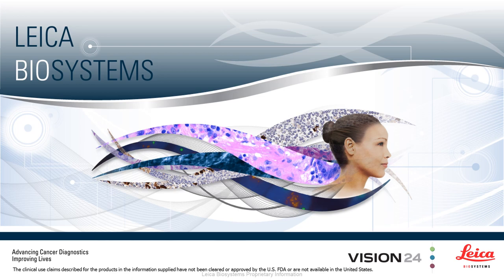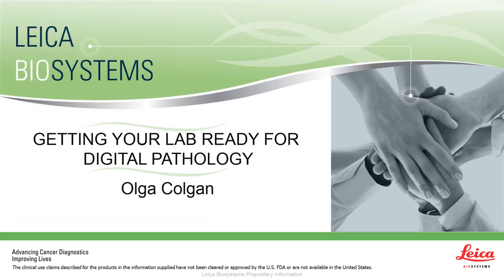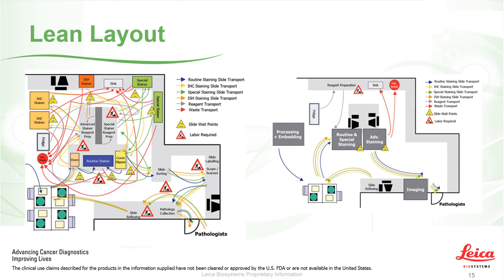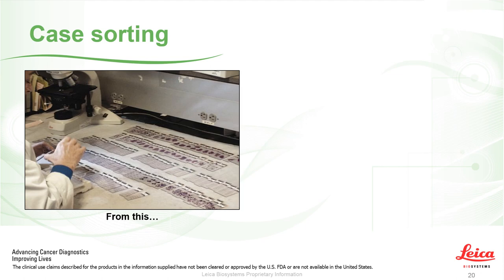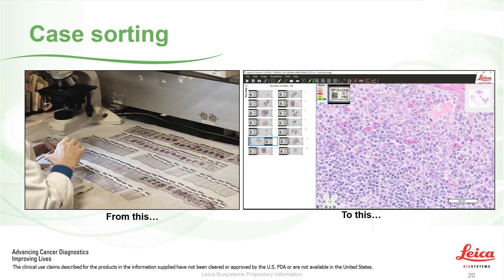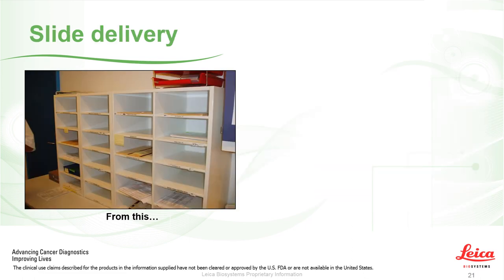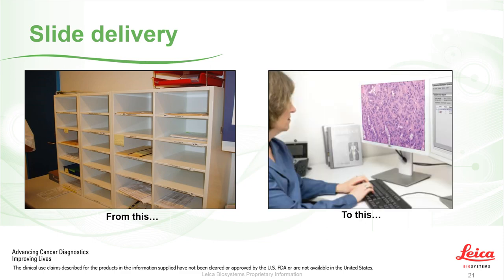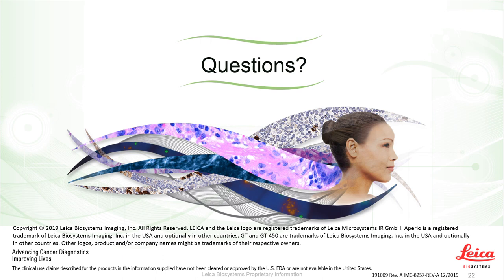Exploring the Digital Frontier for Your Laboratory: Is It Time to Make the Switch?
Are you pondering the leap into the digital age for your laboratory? Join us in this informative video as we explore the possibilities and considerations of going digital. The laboratory landscape is rapidly evolving, and staying ahead is key to achieving optimal results.

In this video, we'll discuss:
✅ The benefits of digitizing your laboratory processes.
✅ Real-world success stories from labs that have made the switch.
✅ Key considerations and challenges to anticipate.
✅ Expert insights to help you decide if it's time to embrace digital solutions.

Whether you're a researcher, scientist, or lab manager, this video is packed with valuable information to help you make an informed decision about the future of your laboratory.

Join us on this exciting journey as we explore the digital frontier and help you determine if it's time to make the switch. Your laboratory's future awaits!